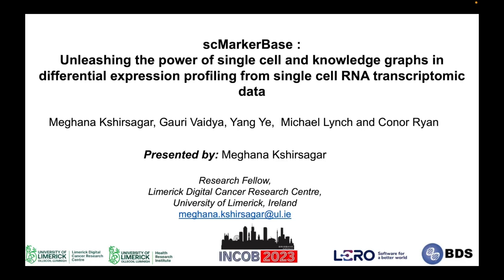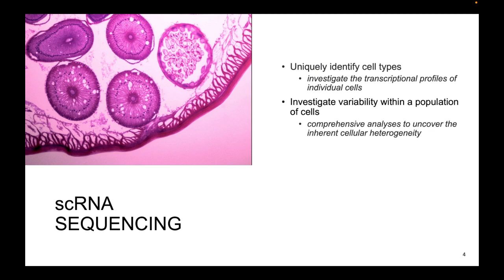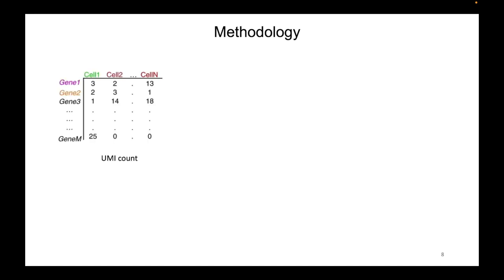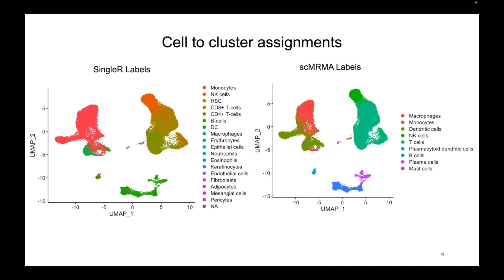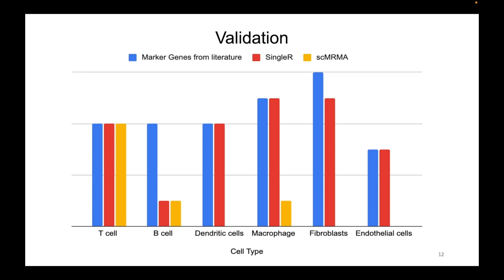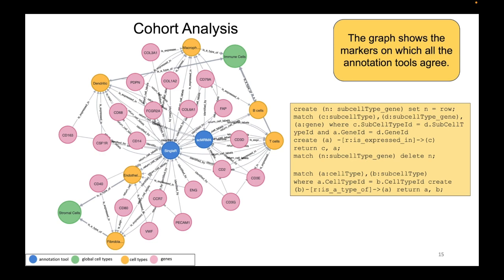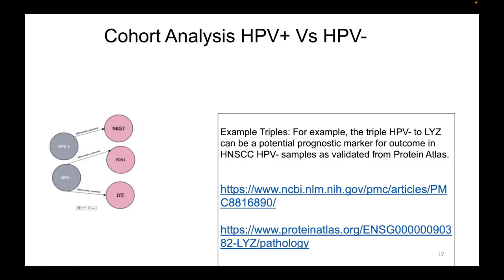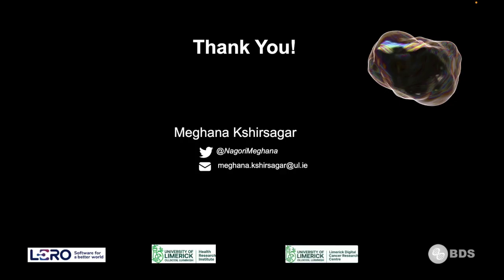InCoB2023 Virtual Poster: scMarkerBase Unleasing the power of single cell and knowledge graphs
Presenter name: Meghana Kshirsagar, University of Limerick, Ireland